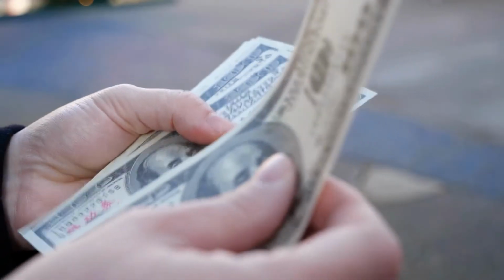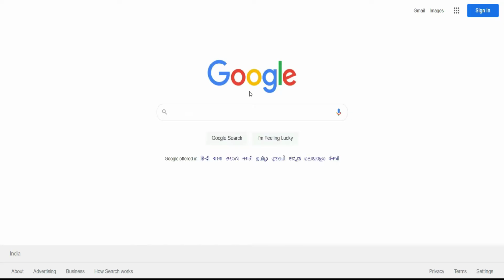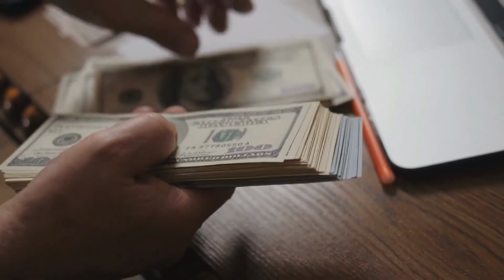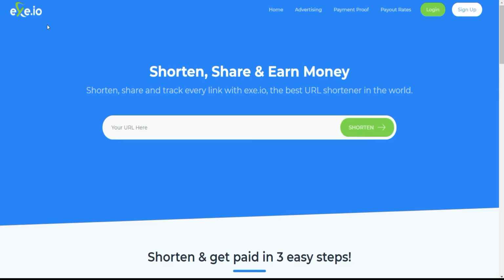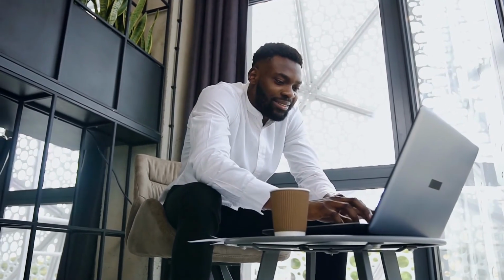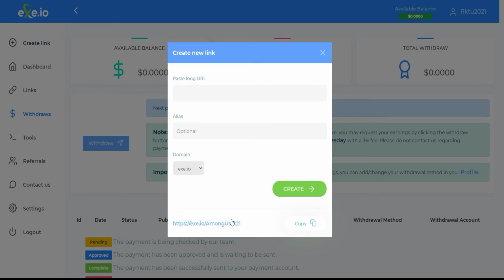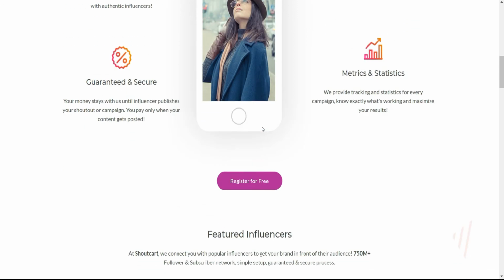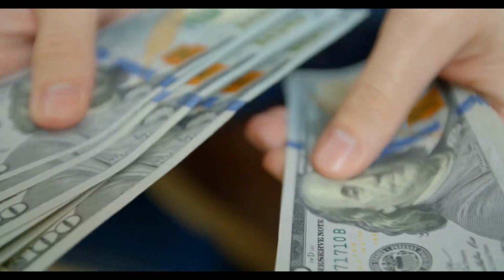NEW App Pays $833.00+ in FREE PayPal Money! (Earn PayPal Money Fast)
I discovered this new app that anybody from anywhere in the world could use to get free PayPal money, requiring no financial investment. Various other payment choices are additionally available. But if you wish to make this work, you need to follow all the video steps. If you don't watch the entire video, I'm sorry to say this will not work for you. And also, you will not make any cash.

Profit YouTube Channel Will Help You To Achieve Your Financial Goals By Showing You How To Make Money Online, With Step By Step Tutorials Of Earning Money From Home.

As We, All Know That Make Money Online using Money Making Apps and Websites is The Best Work From Home Job of This Modern Financial Eco-System. So Make Sure to Hit the Bell icon and that way you will Never Miss New Strategies to Make Extra Profit and To Stay Up To Date With Innovative And Proven Ways To Earn Money Online!